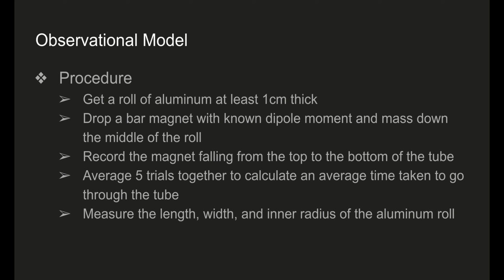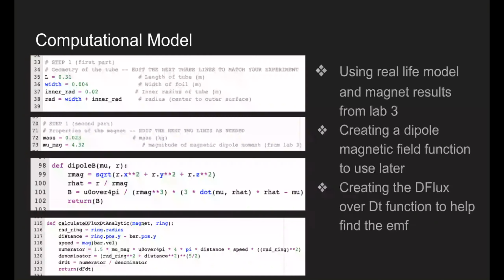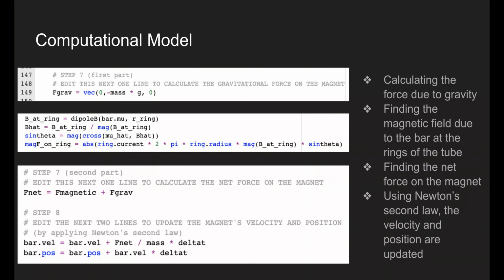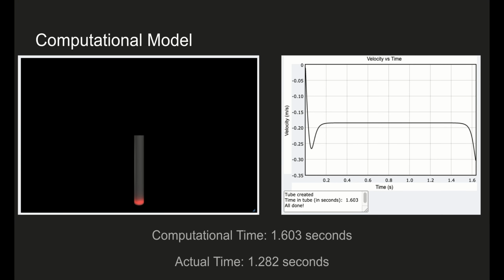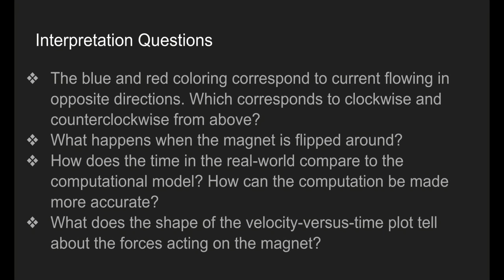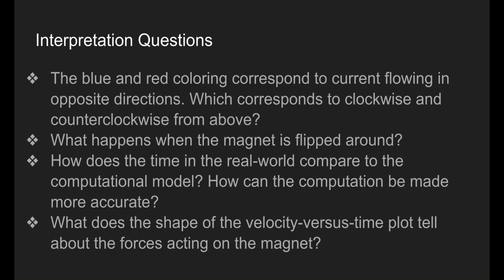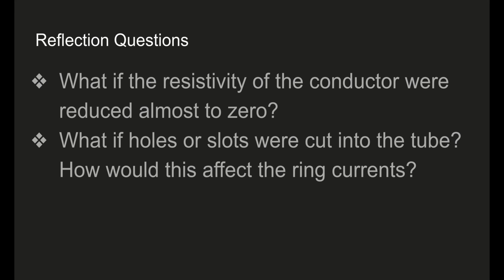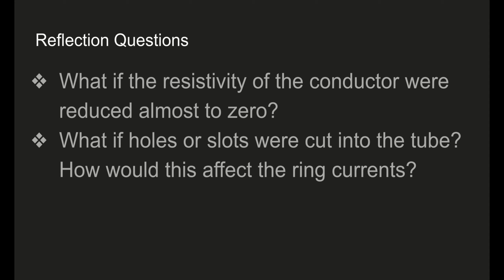Lab 5 - Phys 2212 (Code In Description)